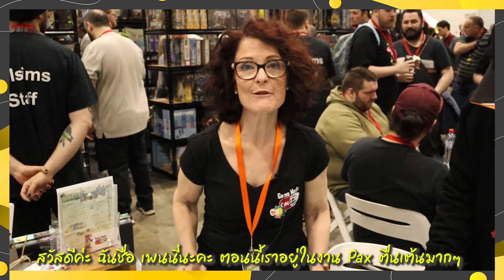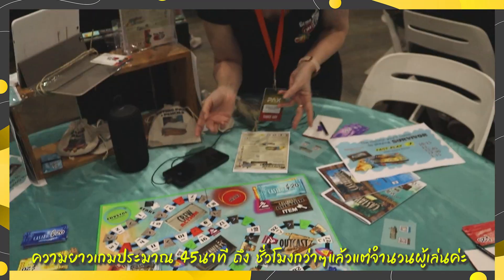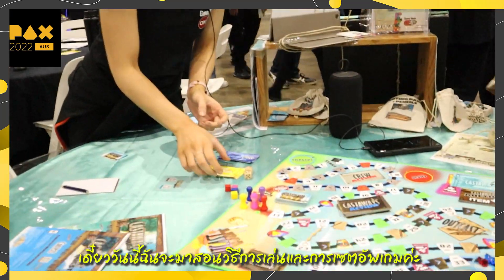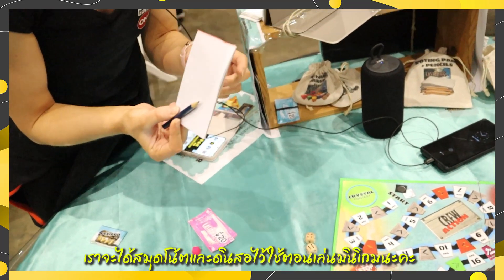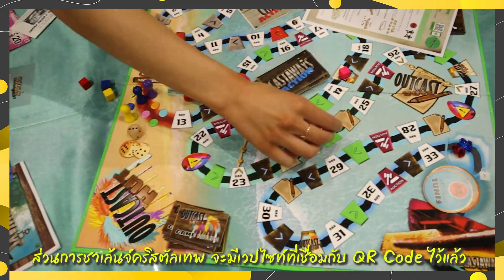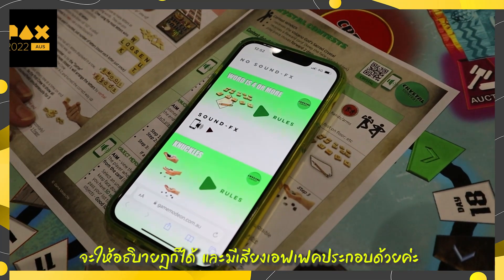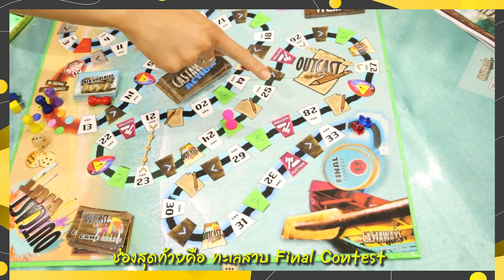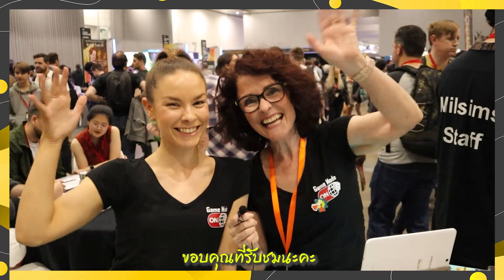Castaway's Quest - By Penny and Julia - PAX 2022 Tabletop Games Showcase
You're stranded on an island with other castaways.  The rescue is coming, but only ONE can leave!

To win the rescue place, travel as fast as possible to the Final Contest Lagoon.  Your path will be entwined with contests, rewards and auctions that could speed your way.  Getting voted to the Outcast Hut could slow you down but taking possession of the Volcano God's Sacred Crystal will be your ultimate way to avoid set backs.

Tap into your inner challenge beast to bring out your hidden talents (odd & brilliant) to win your way to be RESCUED!

สมัครสมาชิกกับเราได้ ทางนี้เลยจ้า 😎😍